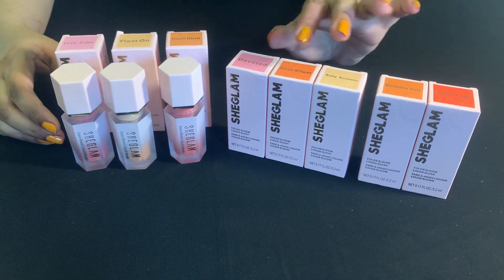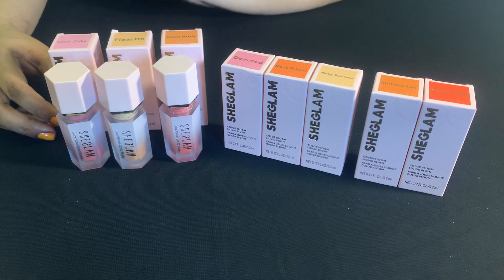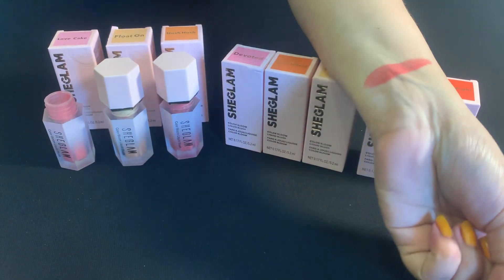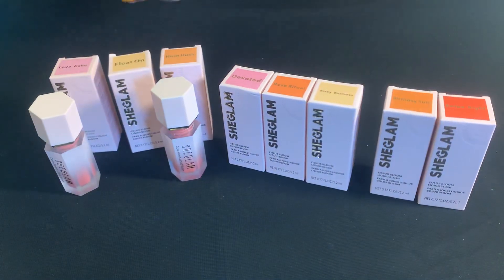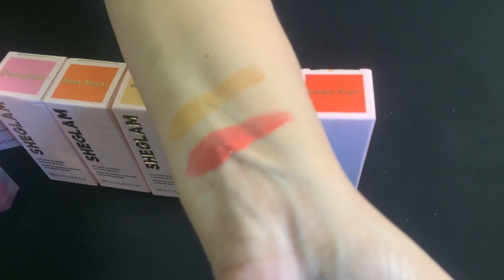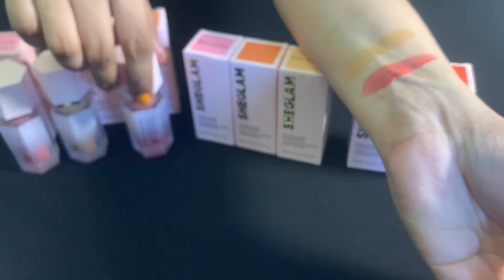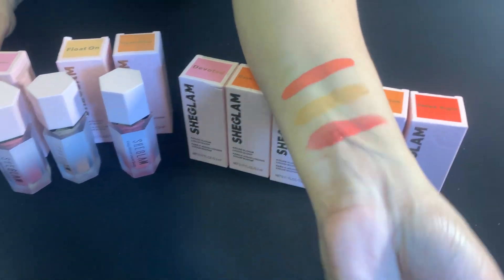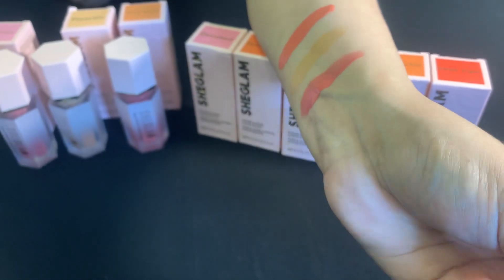SHEGLAM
SHEGLAM blushes